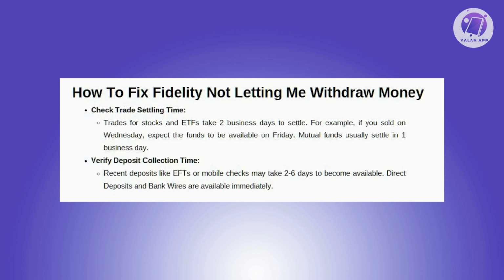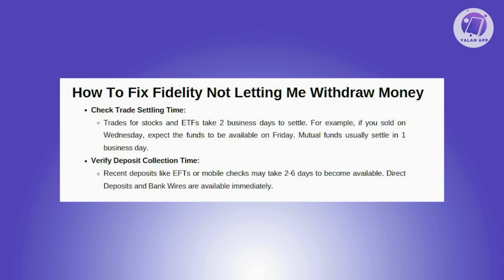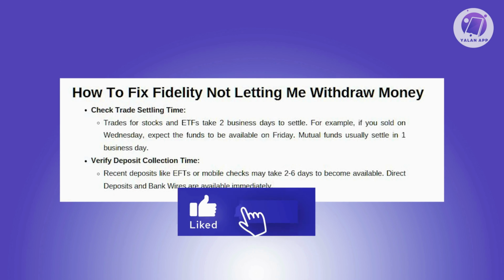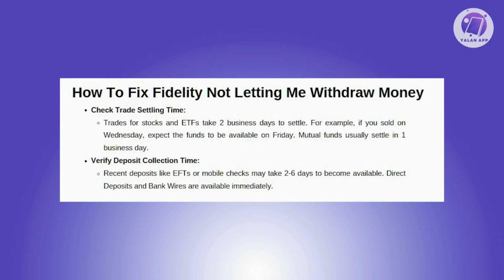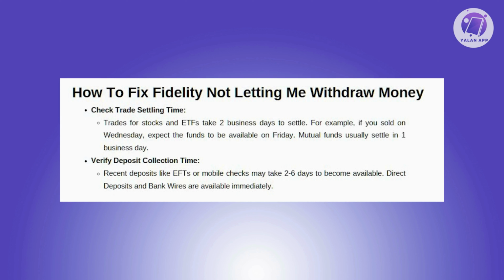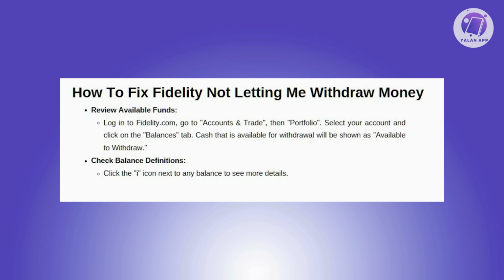How To Fix Fidelity Not Letting Me Withdraw Money (2025)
If you want to be able to fix Fidelity not letting you withdraw money, then this video will be perfect for you!